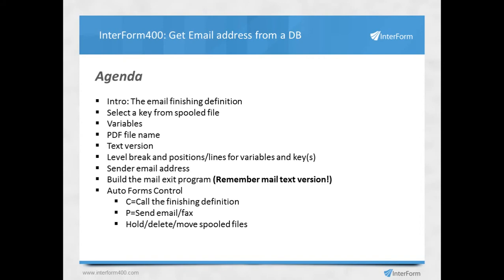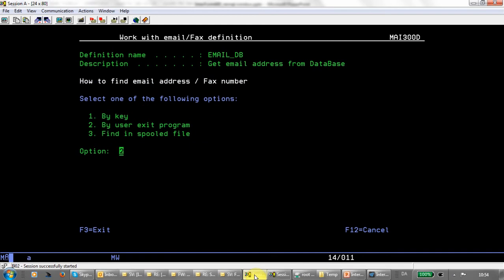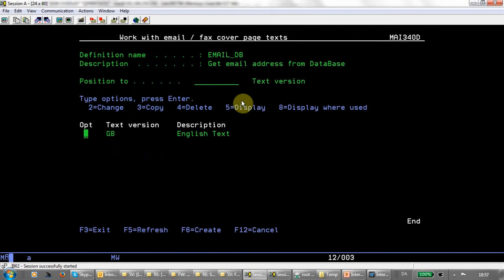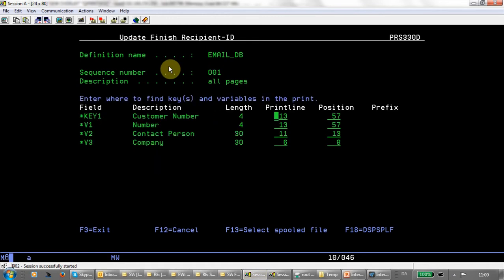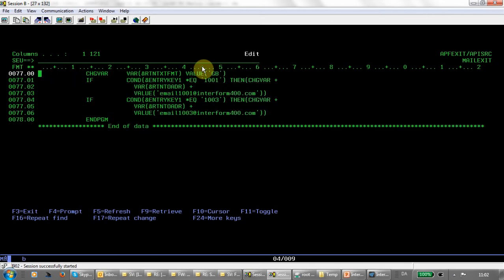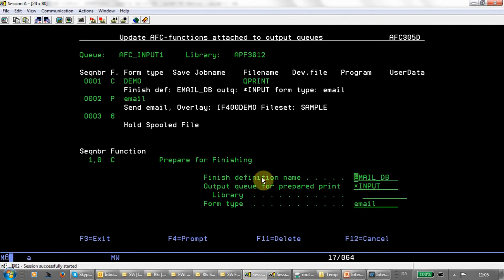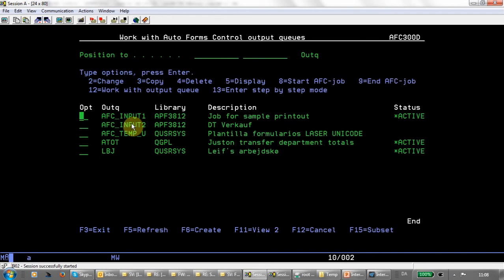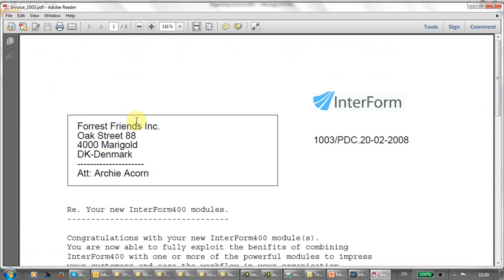InterForm400 Email: Use email adress from a database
Short cuts:
Intro: The email finishing definition: 1:25
Select a key from the spooled file: 2:30
Variables: 3:37
PDF file name: 4:12
Text version: 4:30
Level break and position/lines for variables and key(s): 5:38
Sender email address: 7:17
Build the mail exit program: 7:45
Auto Forms Control: 10:15
C=Call the finishing definition: 10:40
P=Send email: 12:40
Hold/delete/move spooled file: 13:08